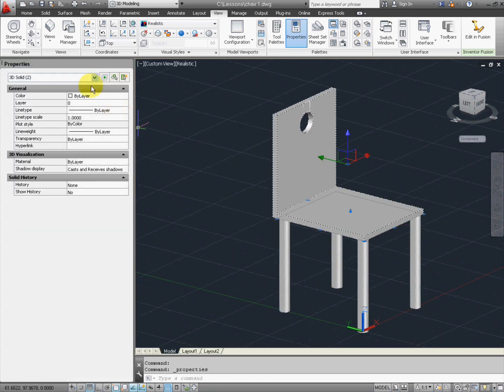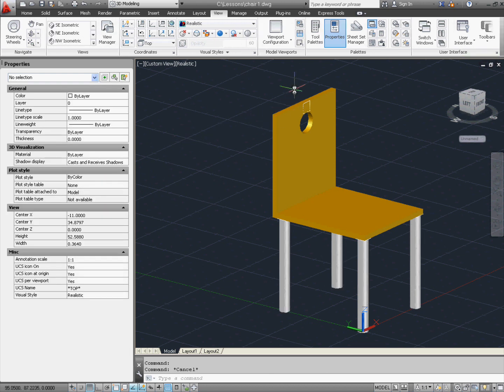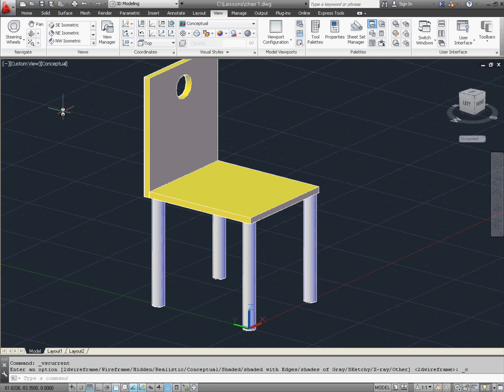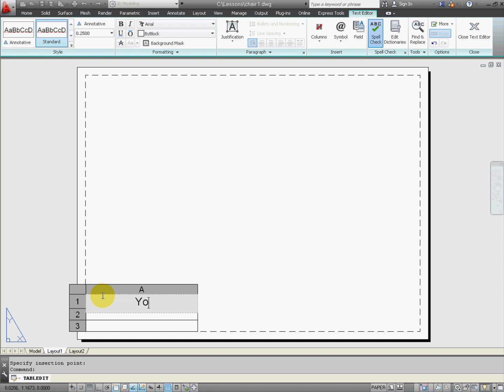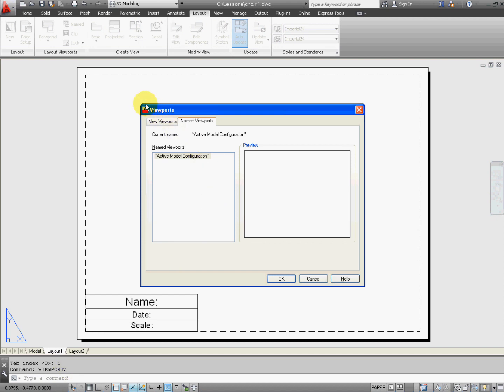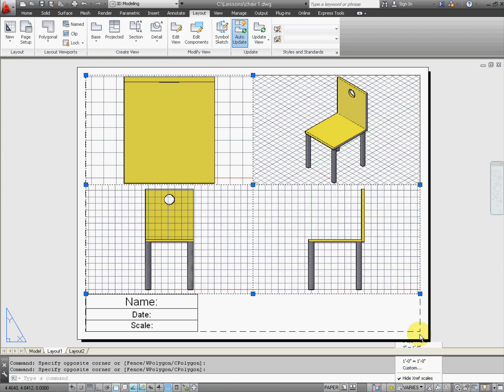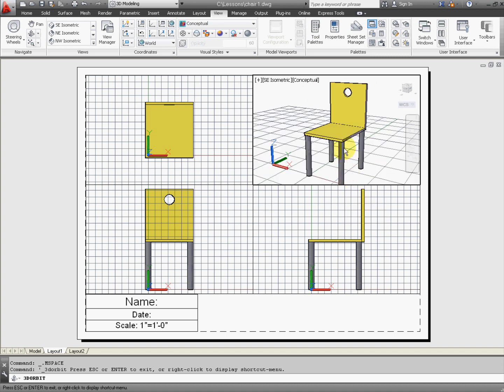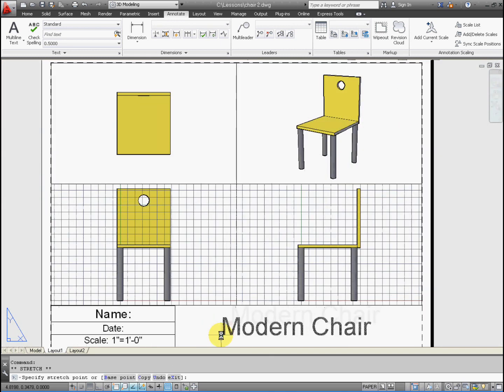Modern Chair Lesson 5